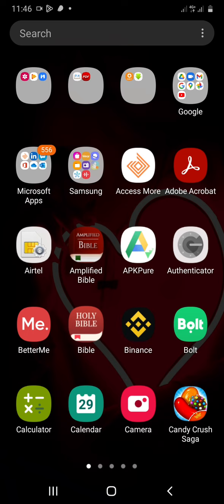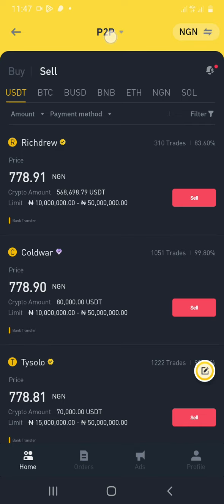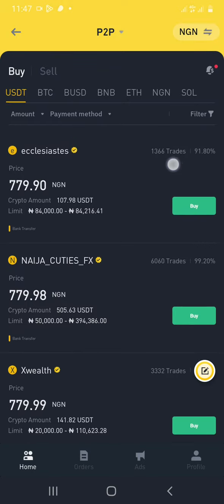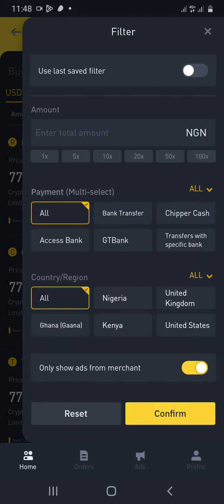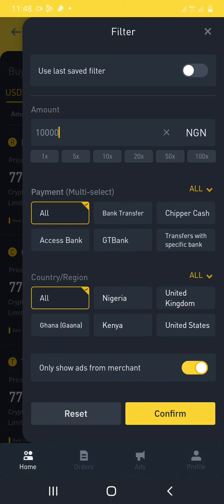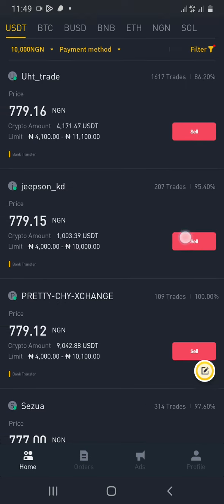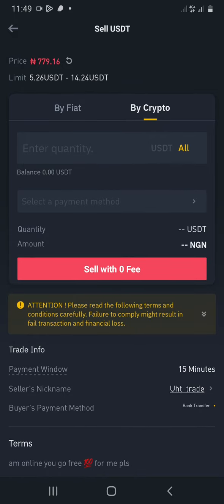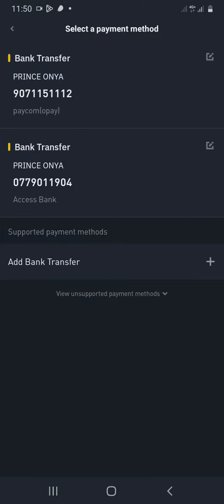How To Sell Crypto On Binance p2p ( new method)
In this video I will show you the right way to sell crypto on binance p2p, this is a straight forward tutorial which will enable you sell your cryptocurrency on binance without any challenges, after watching this video tutorial you will be able to know the right way to sell crypto on binance p2p.

Everything you need to know about buying and selling crypto